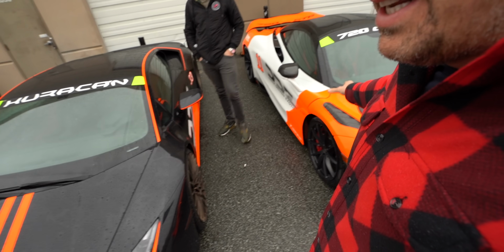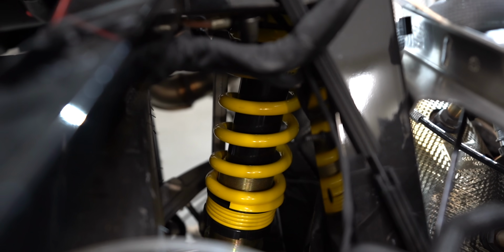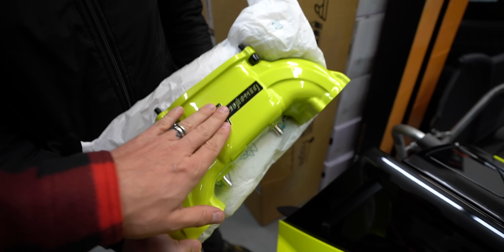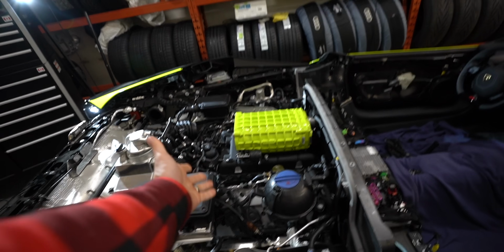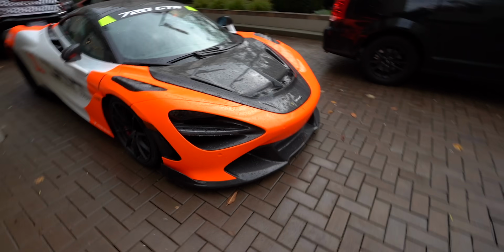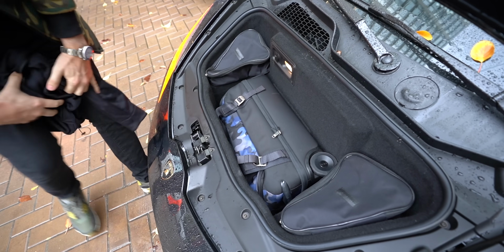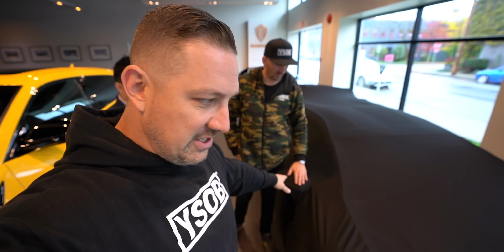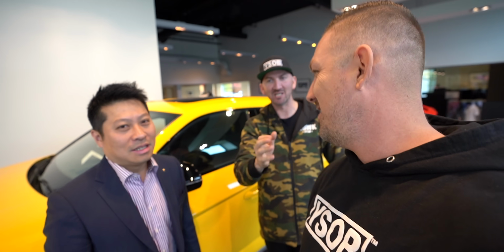BUYING NEW 2021 LAMBORGHINI SUPER TROFEO OMOLOGATO!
Install Raid for Free ✅ IOS ✅ ANDROID ✅ PC and get a special starter pack 💥 Available only for the next 30 days

Click the link below and enter all your information to be entered for your chance to win our 2001 Integra Type R!